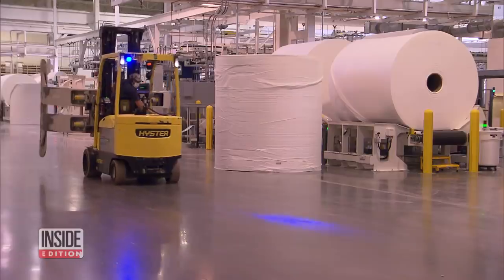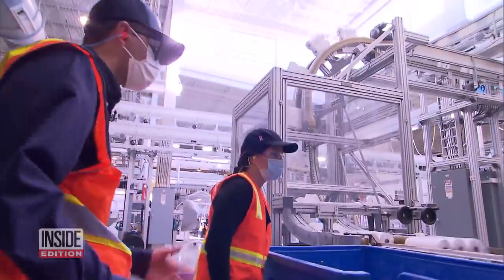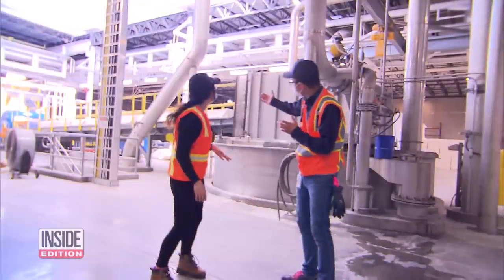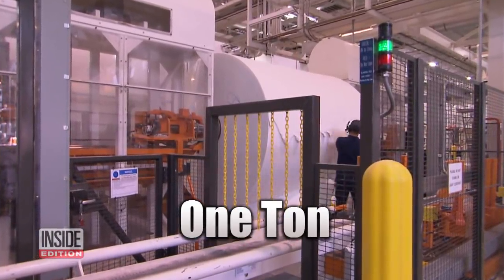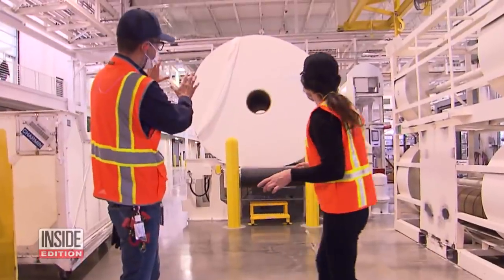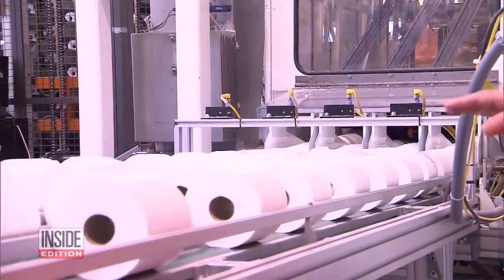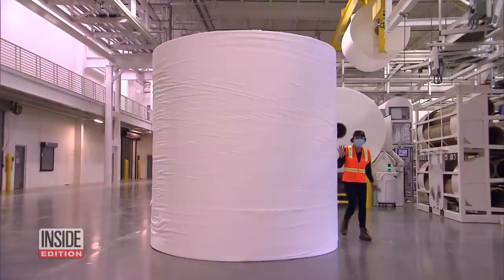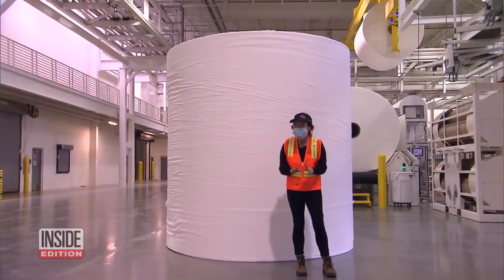How Toilet Paper Gets Made and Packaged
In some places, panic buying is back. And one Utah toilet paper factory is working overtime to keep up with the increasing demand. Inside Edition’s Victoria Recaño toured the thundering Proctor and Gamble plant to find out how they’re trying to keep America supplied with Charmin.